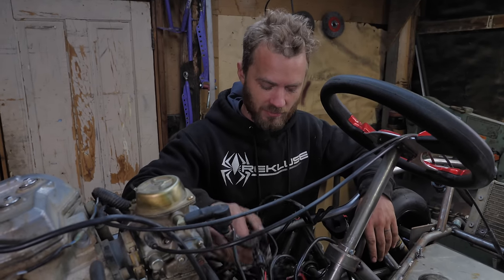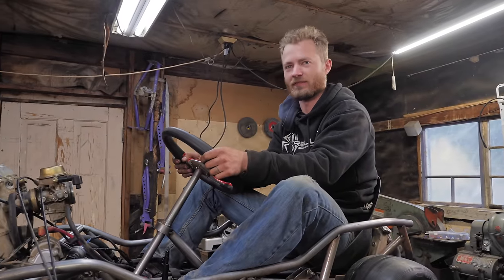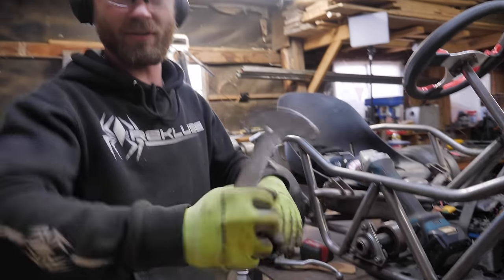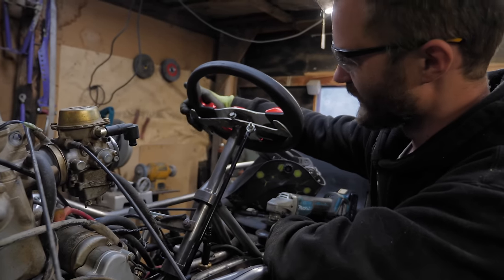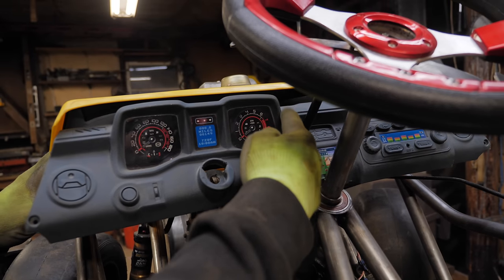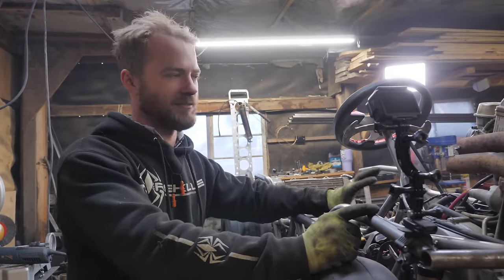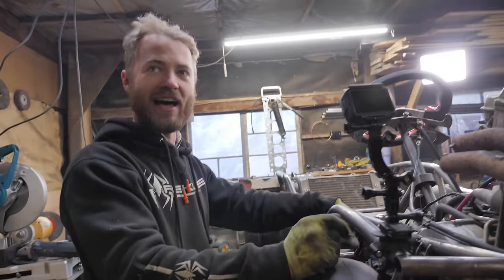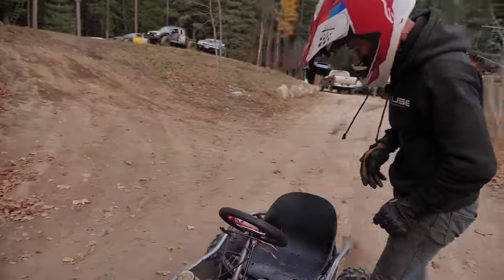First Test Drive! 500cc Off-Road Go Kart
Our custom 500cc Go Kart Rips! This is the first test drive ever!
Code: GH68

Full build tread with every part used in this modded Power Wheels